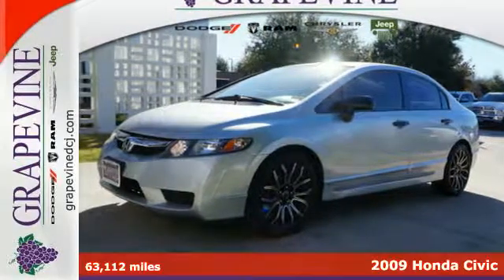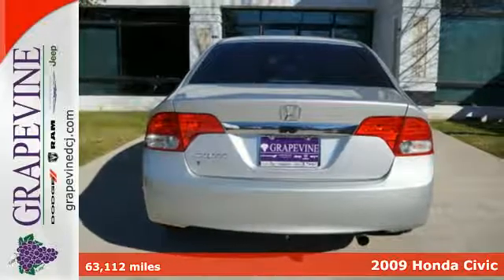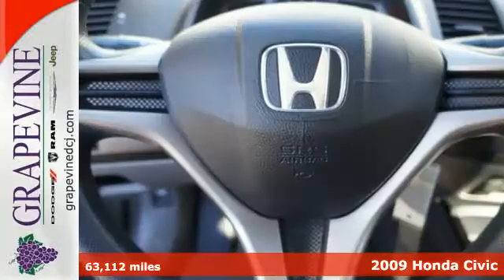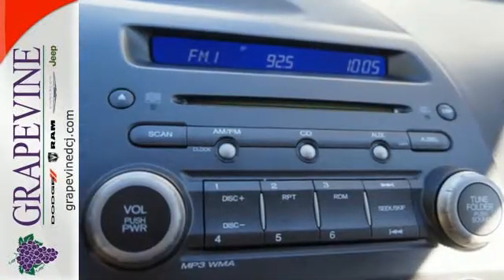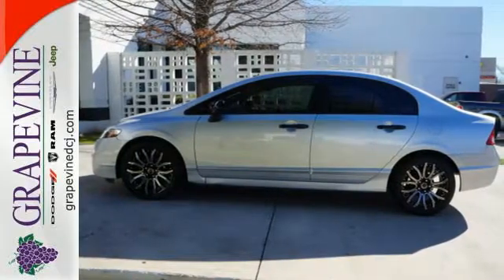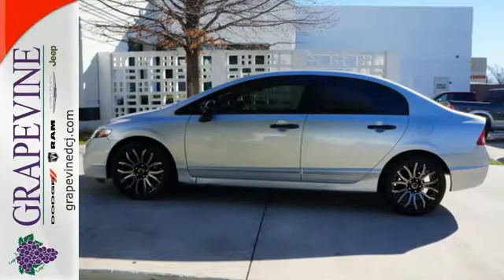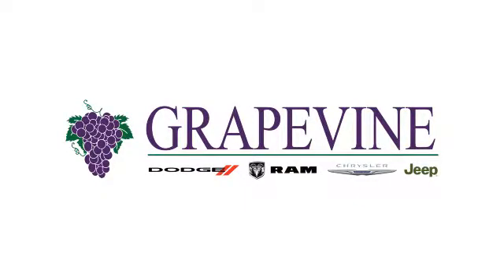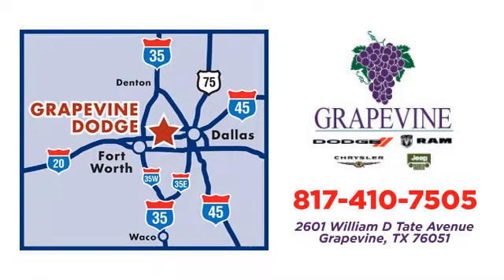2009 Honda Civic Grapevine TX, TX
Year: 2009
Make: Honda
Model: Civic
Trim: DX-VP
Engine: 1.8l 4 Cyl. Fuel Injected
Transmission: FWD Automatic
Color: Silver
Interior: Gray
Mileage: 63112
Stock #: 9H351699
VIN: 2HGFA16319H351699

Welcome to the Metroplex's number one Dodge, Chrysler, Jeep dealership. We are a family owned dealer that treats our customers with the respect and attention they expect. Once you meet with one of our sales professionals, you will experience the best vehicle buying experience you have ever had. Our award winning Service and Parts Departments and factory trained technicians will provide the care and quality you expect from North Texas' leading Dodge, Chrysler, and Jeep Dealers. Give us a call at , or check us out at Grapevinedcj.com , or just stop by for a cup of coffee and chat.